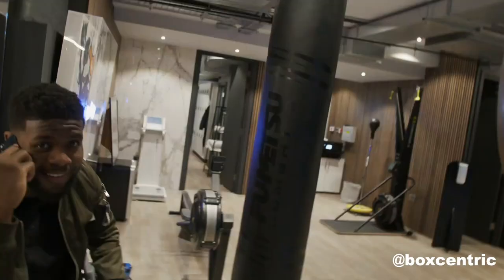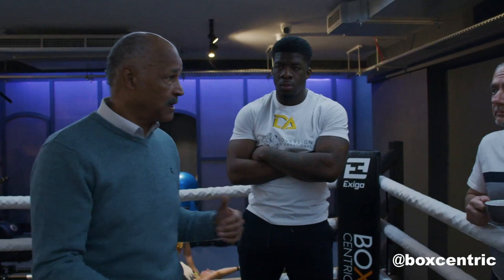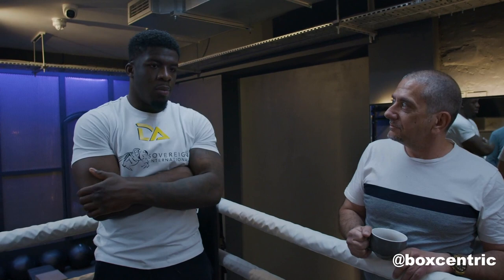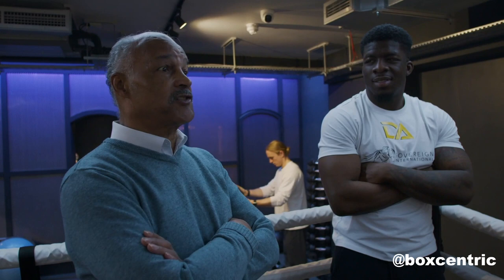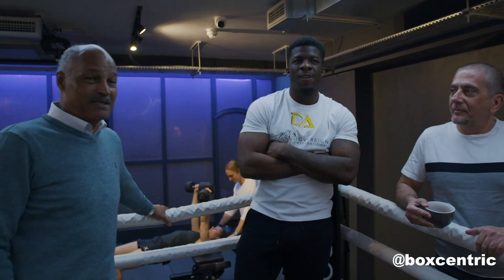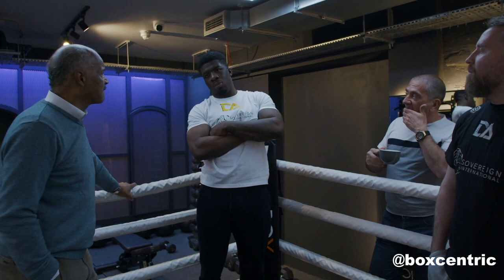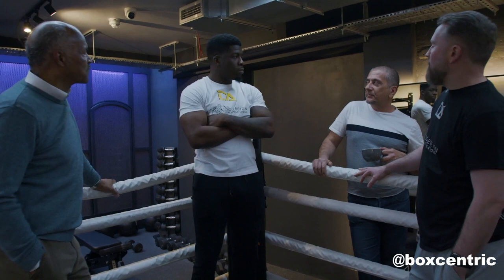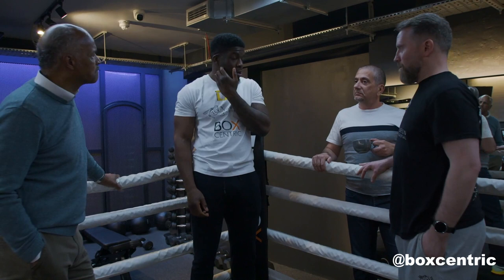When John Conteh MBE met David Adeleye